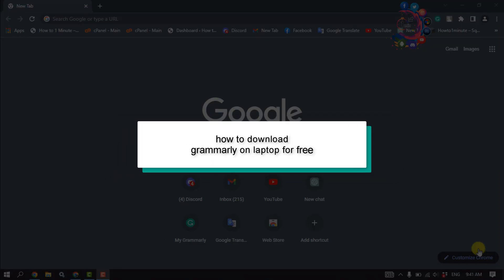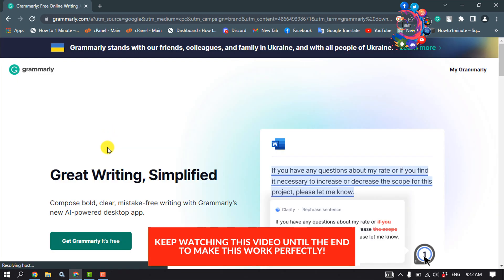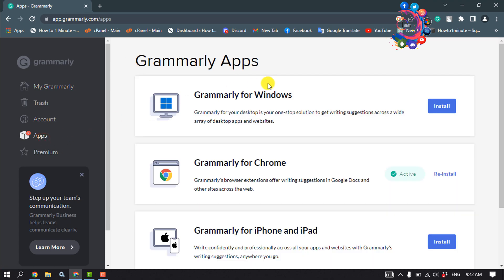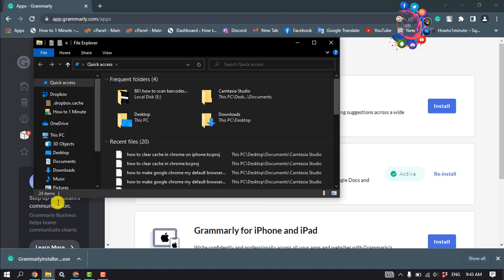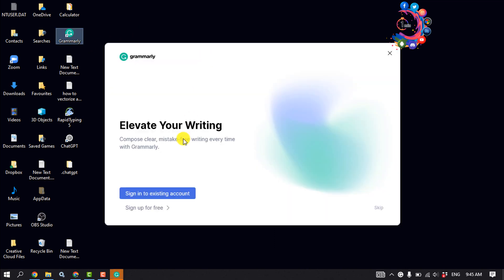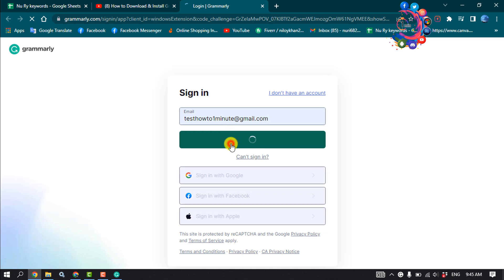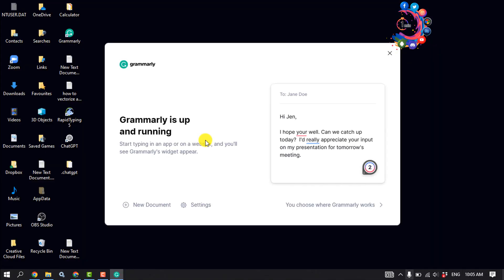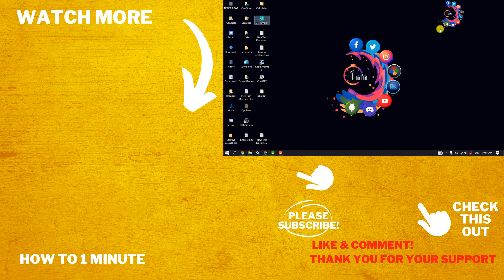How to download & Install Grammarly on laptop for free 2026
Grammarly for Windows and Grammarly for Mac integrate with popular applications and websites to bring our writing suggestions to wherever
how you can easily download and install grammarly on your laptop or computer device easily follow our step by step video.

0:00 Video Start
0:16 Download Grammarly on Laptop
0:35 Log in Grammarly Account
0:45 Install Grammarly on computer
1:15 Setup Grammarly on Laptop
2:15 Outro